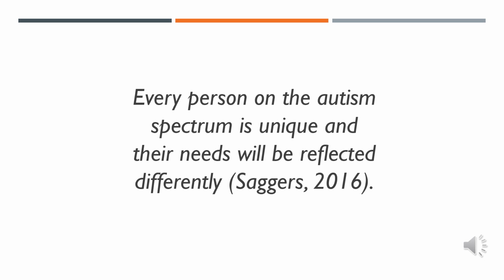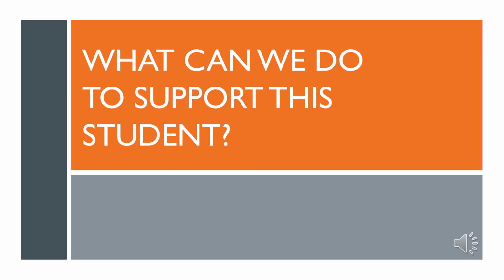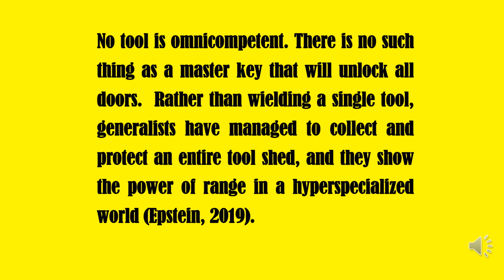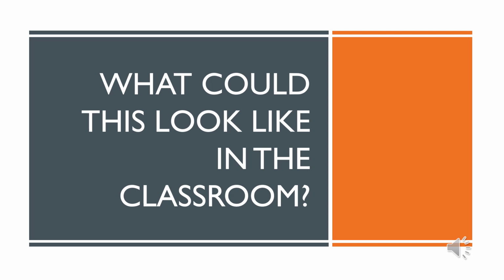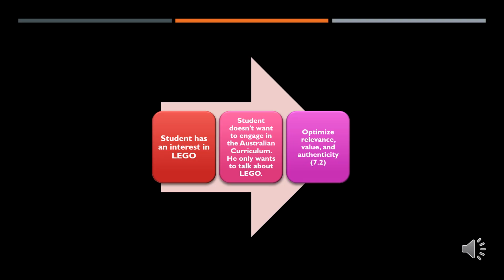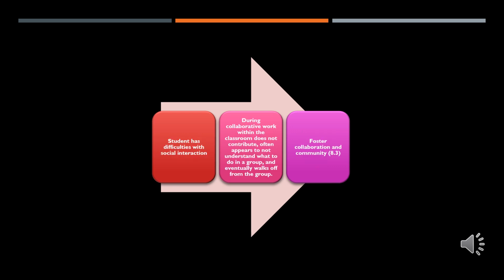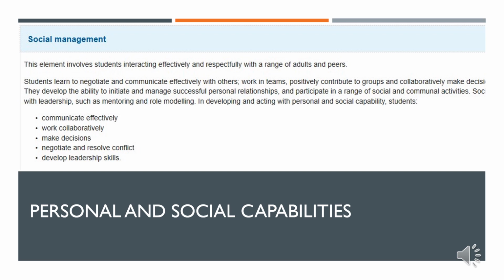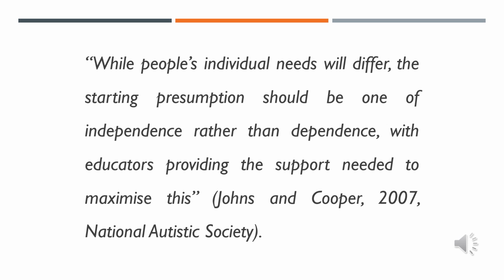Foster collaboration and community (8.3)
CAPITALISE Education’s latest 5-Minute Professional Learning Bite explores supporting a student on the autism spectrum with social interaction difficulties using LEGO and the UDL framework. PLEASE SHARE WITH YOUR COLLEAGUES!